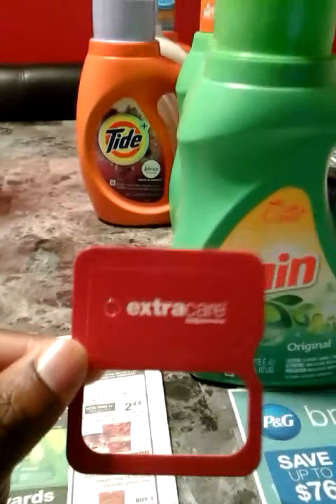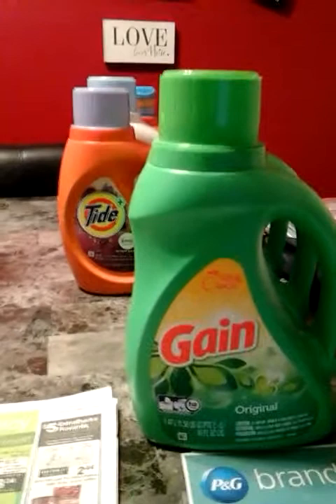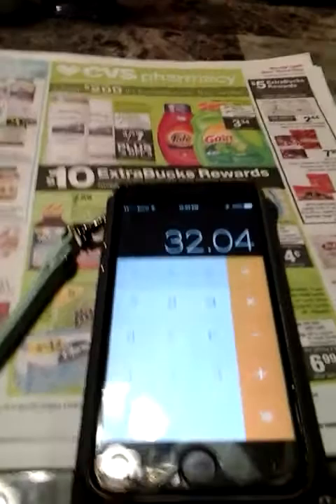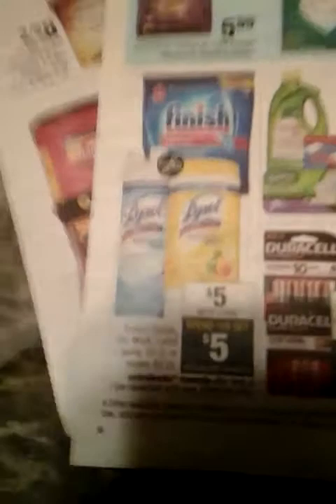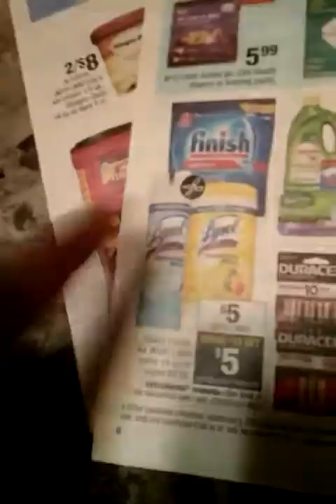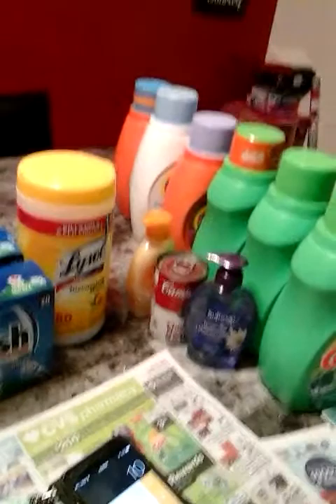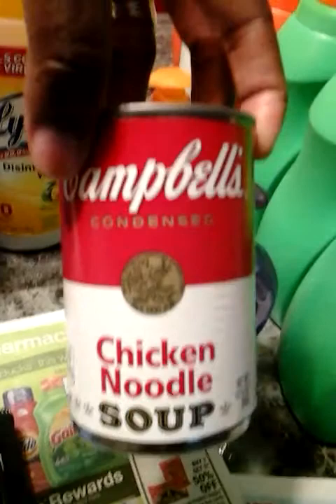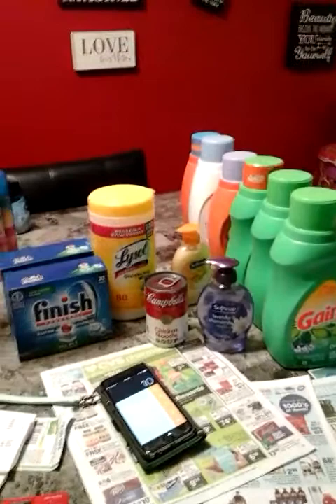6 BOTTLES OF GAIN & TIDE FOR $10@ CVS🙌🏾😍